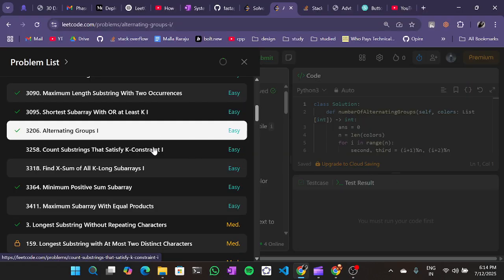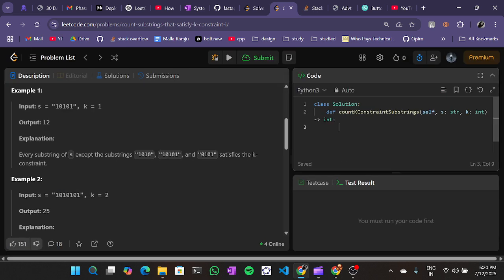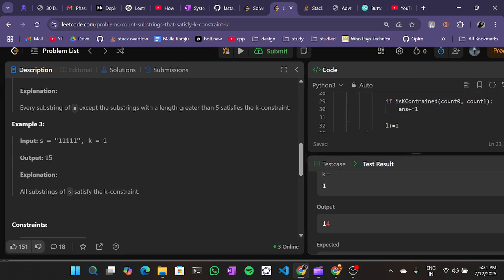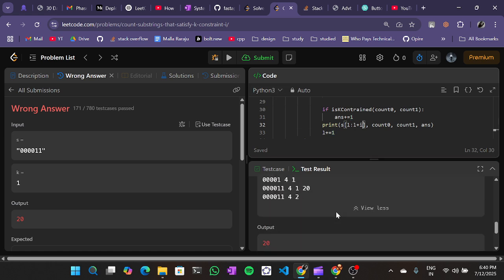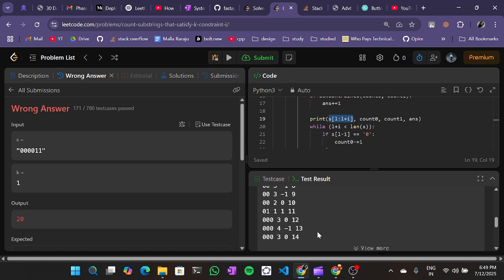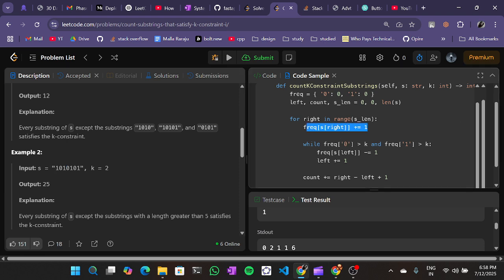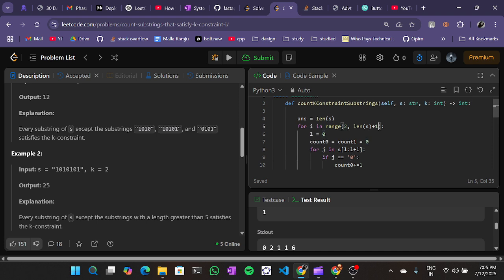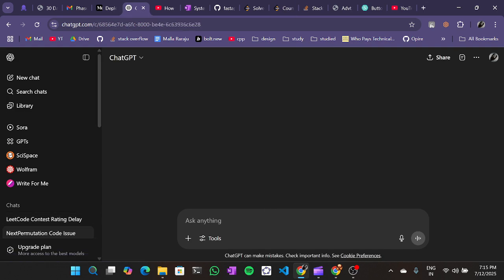[Unscripted] LC3258 - Count Substrings That Satisfy K-Constraint I | 12/07/2025